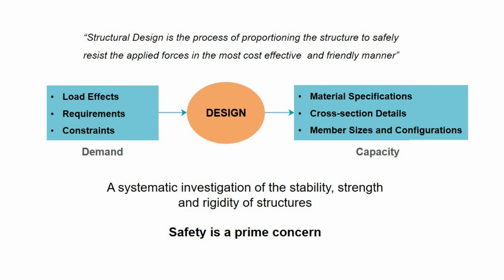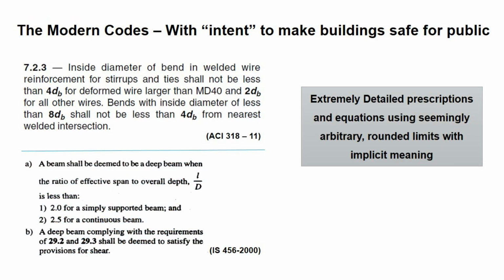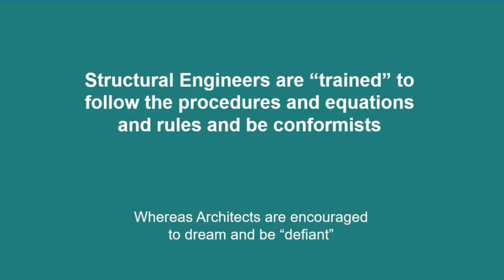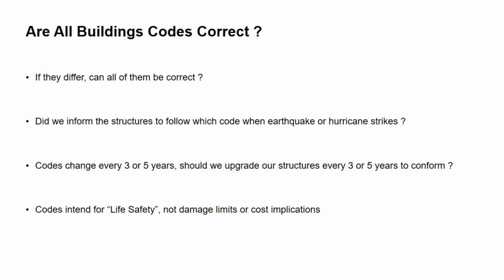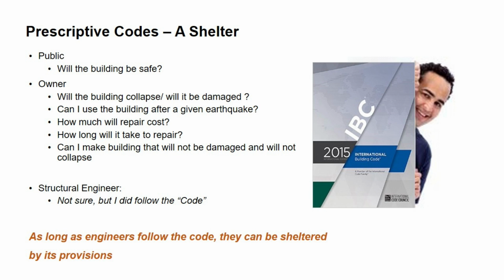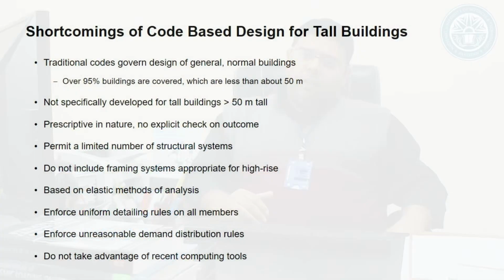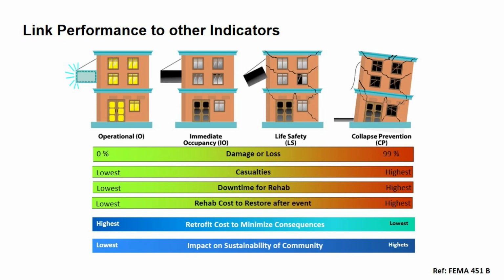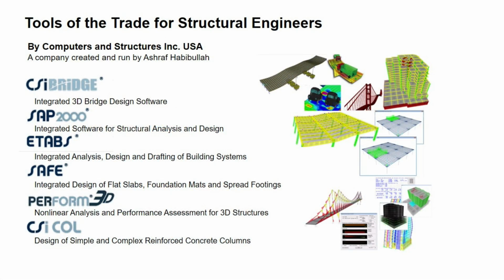An Introduction to Performance-based Structural Design Approach